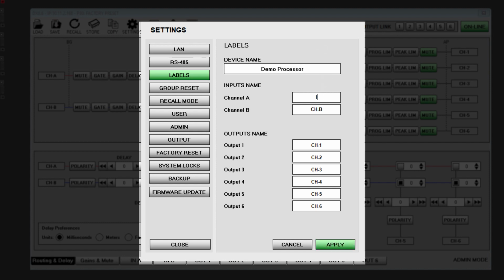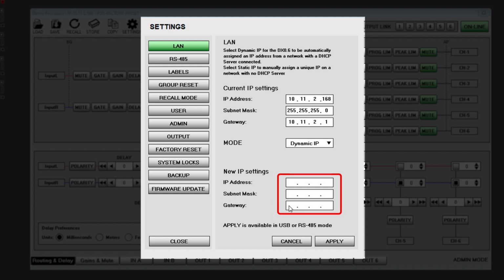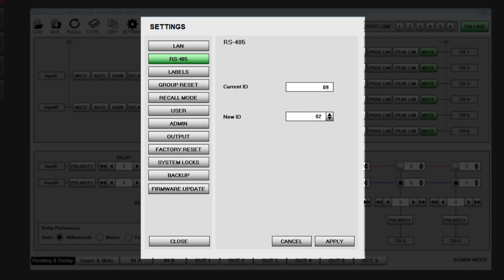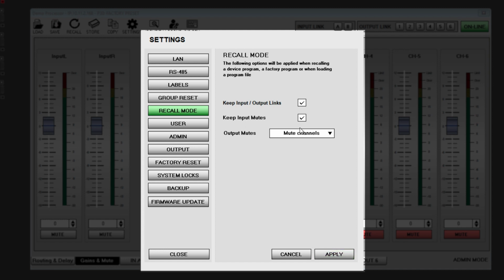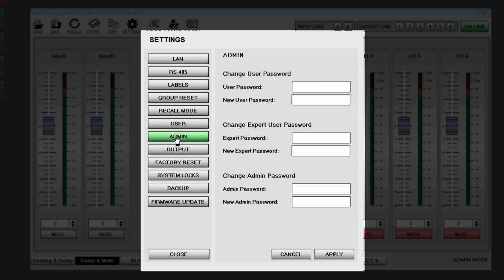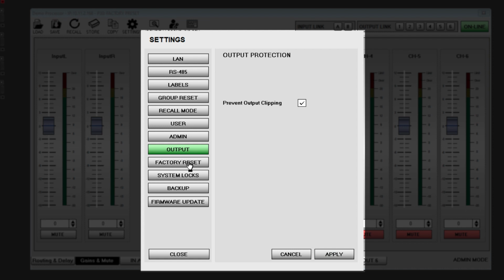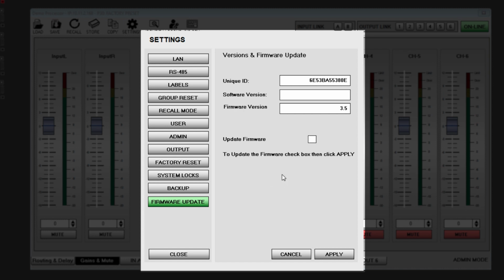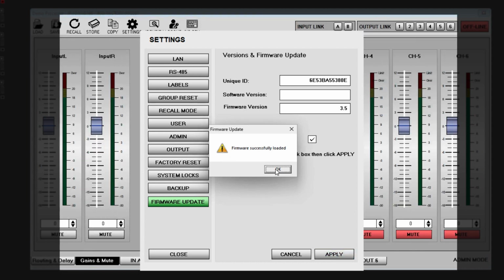4. DX0.4 & DX0.6 Processors - Controller Software Settings